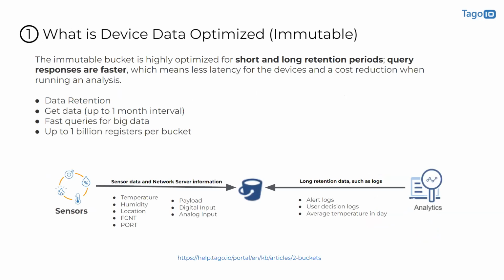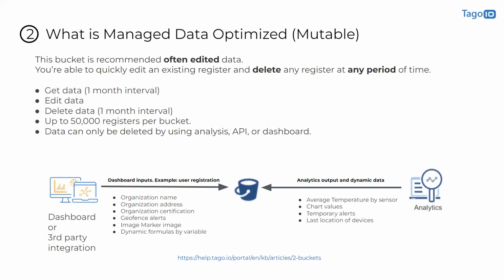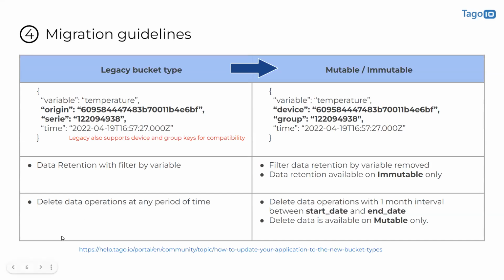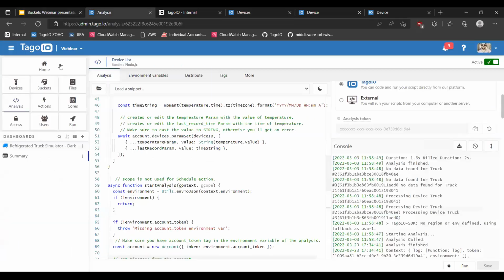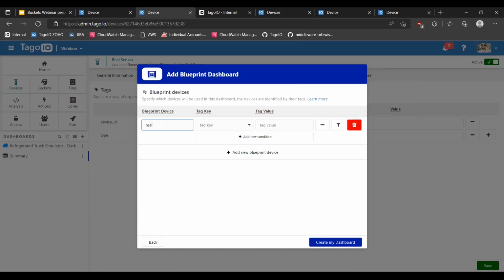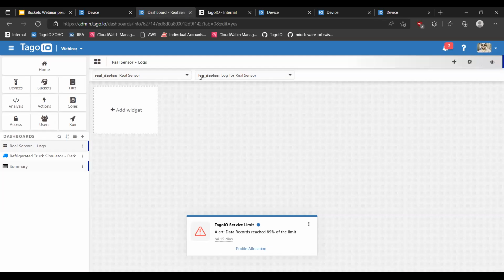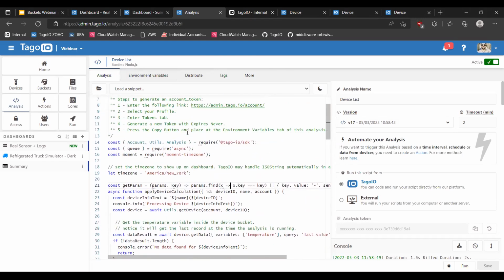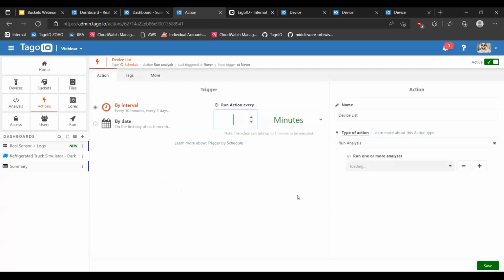Webinar: Selecting and using high performance data buckets for IoT applications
In this training with our experts, you will learn the differences between the databases available on TagoIO. We present the concepts and share tips to guide you when building your own high-performance IoT application.

You will learn what you can do with the mutable bucket optimized for datasets that may need to be edited, and how to operate with the immutable bucket that is ideal for sensor data.